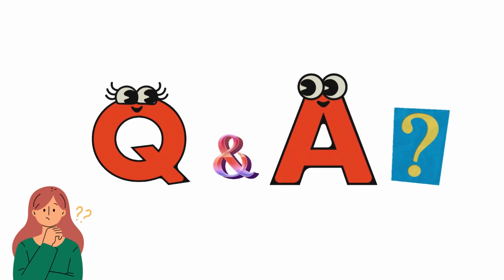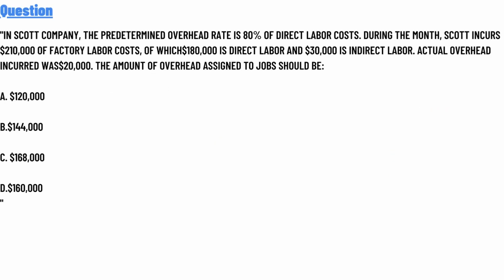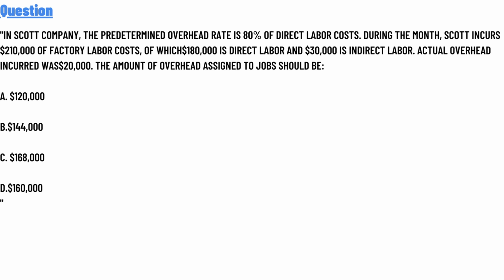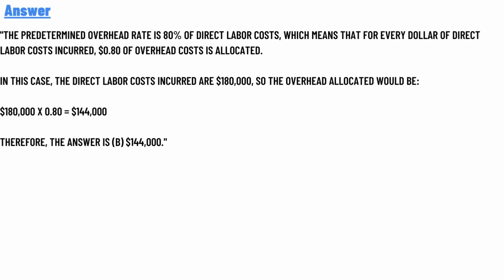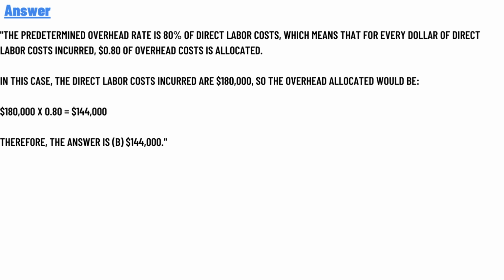In Scott Company, the predetermined overhead rate is 80% of direct labor costs.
In Scott Company, the predetermined overhead rate is 80% of direct labor costs. During the month, Scott incurs $210,000 of factory labor costs, of which$180,000 is direct labor and $30,000 is indirect labor. Actual overhead incurred was$20,000. The amount of overhead assigned to jobs should be:

a. $120,000
b.$144,000
c. $168,000
d.$160,000